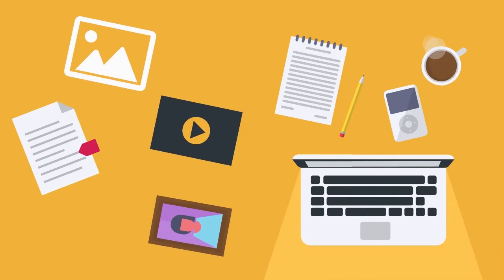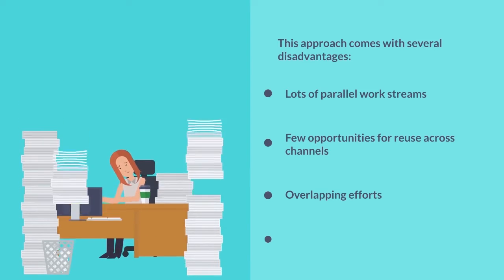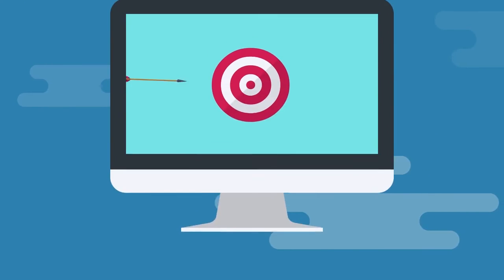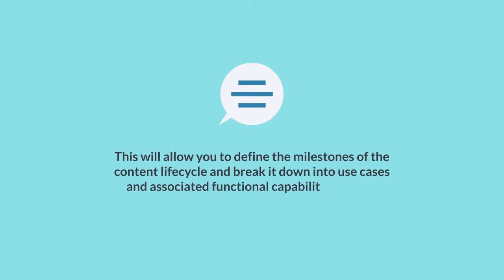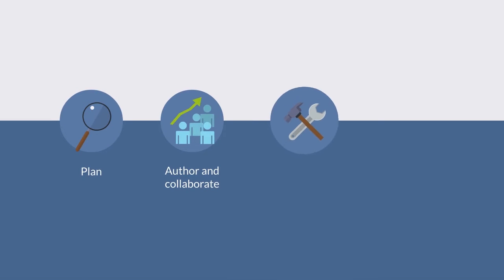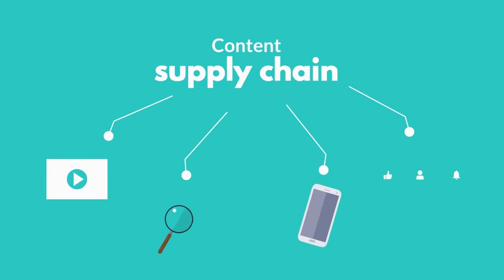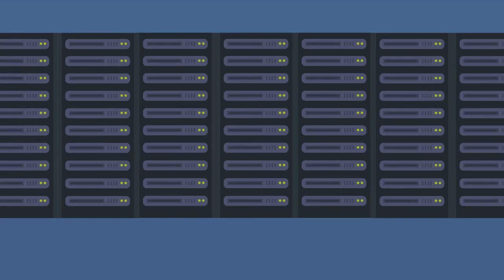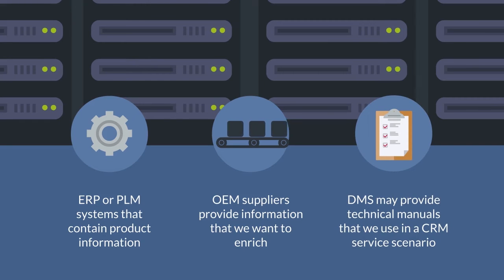How to Solve Your Content Crisis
Can your content delivery be transformed from an off-the-cuff process into one seamless, connected journey? Yes, it can. Here’s how: